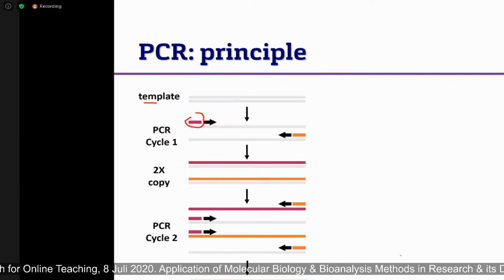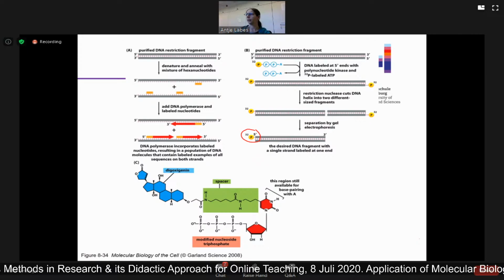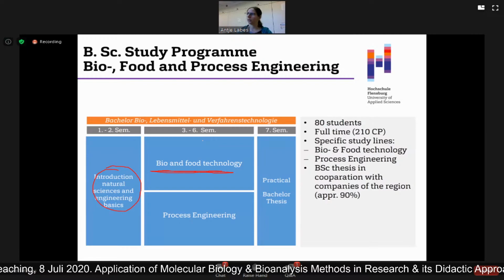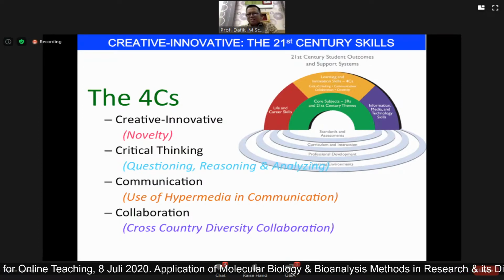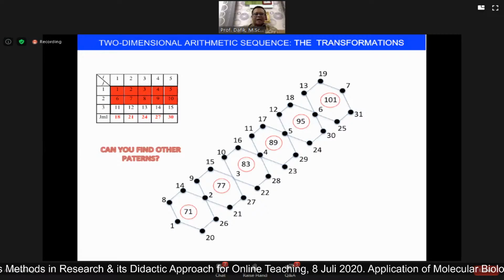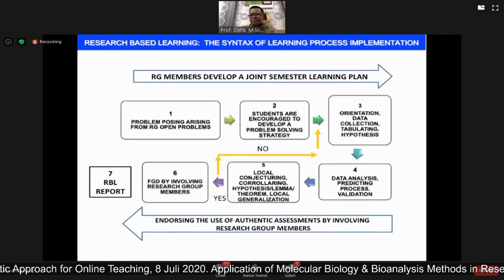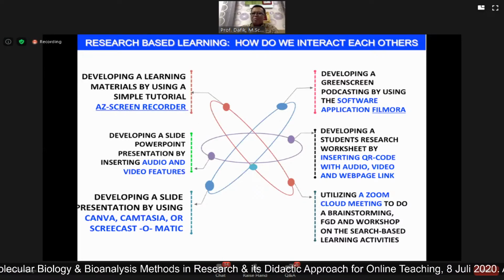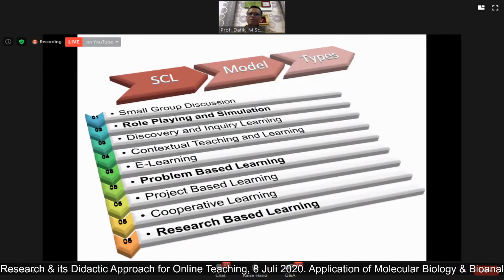Capacity Buliding for Reseach Group, 8 Juli 2020, Part2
Dalam rangka meningkatkan produktivitas dan kualitas SDM Kelompok Riset (KeRis) dalam penelitian dan mencapai target output penelitian di Universitas Jember, bersama ini kami sampaikan bahwa akan diadakan acara “Capacity Building for KeRis 2020”. Acara ini diselenggarakan bekerjasama dengan proyek kerjasama bilateral UNEJ dan FUAS (Flensburg University of Applied Sciences) – Germany, dengan sumberdana dari German Academic Exchange Service (DAAD). Tema acara adalah: “Application of Molecular Biology & Bioanalysis Methods in Research & its Didactic Approach for Online Teaching” dengan 3 orang pembicara dari FUAS dan 1 orang dari UNEJ.